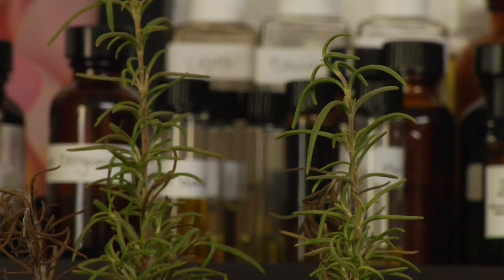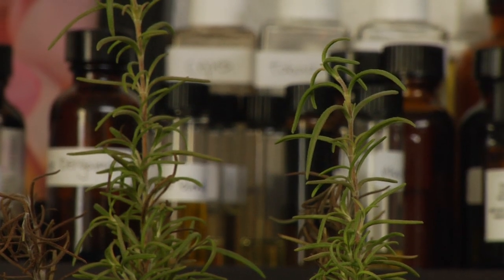Perfume Recipes : About Plants for Making Perfume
Plants can be grown for perfume-making purposes, including plants such as rosemary, lavender, sage and other herbs, all of which can be made into a tincture. Grow a variety of plants specifically for perfume-making with helpful advice from a natural perfume producer in this free video on perfumes.